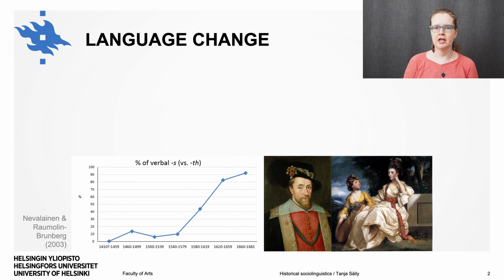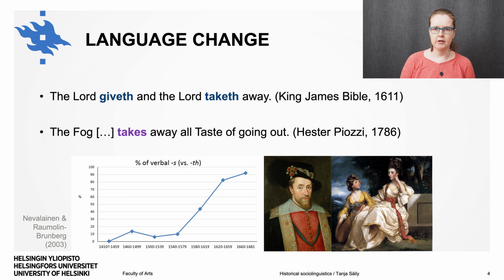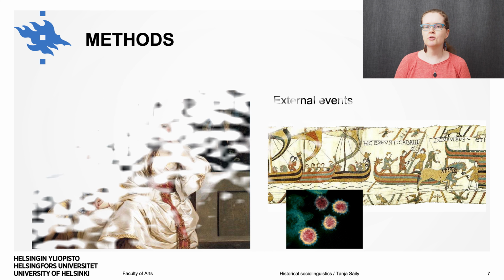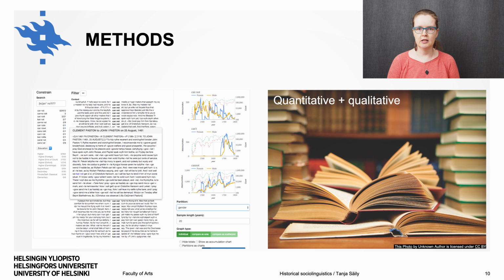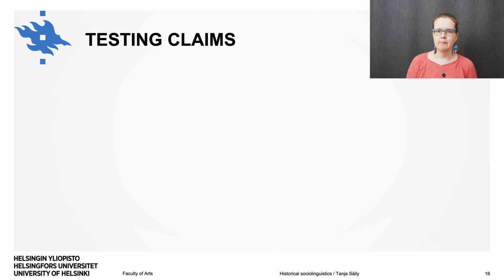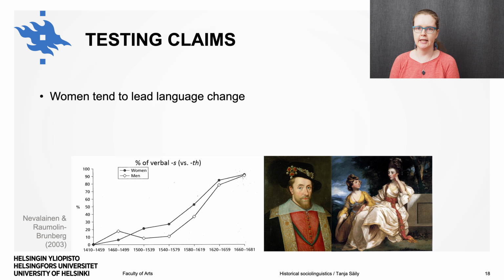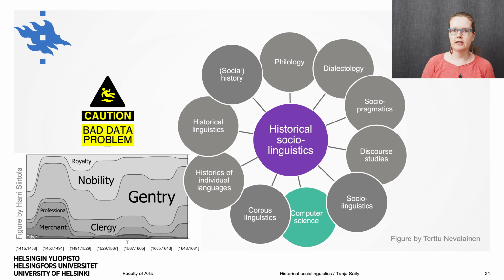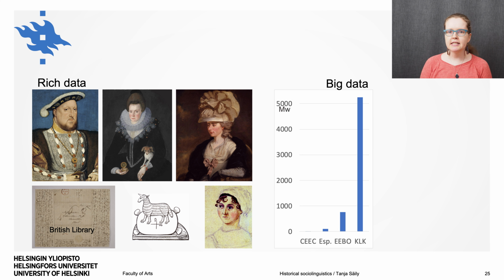Tanja Säily: Historical Sociolinguistics